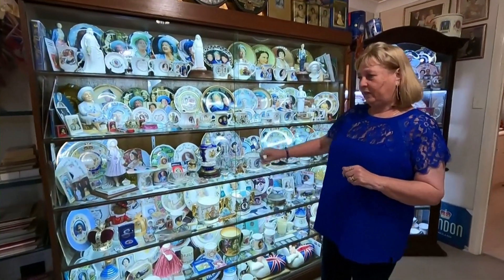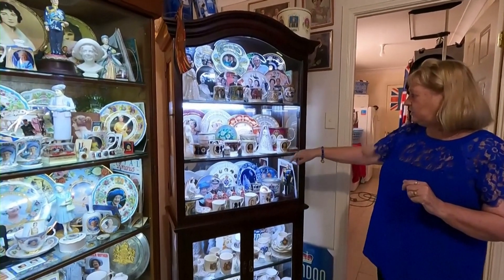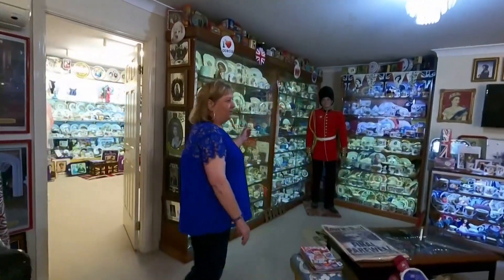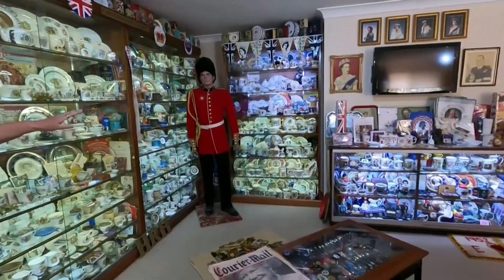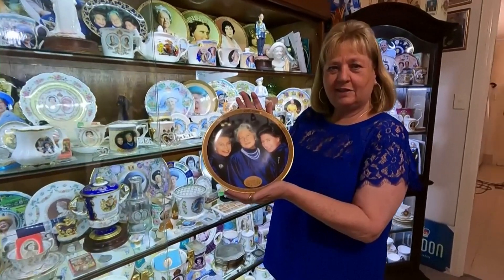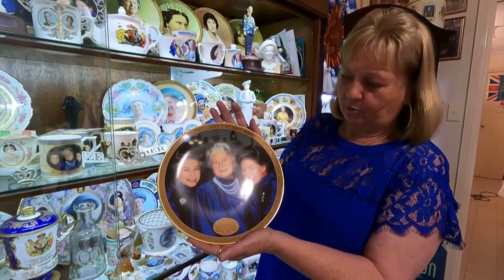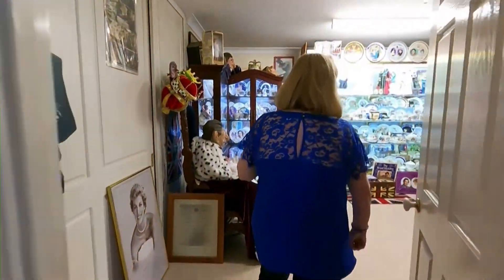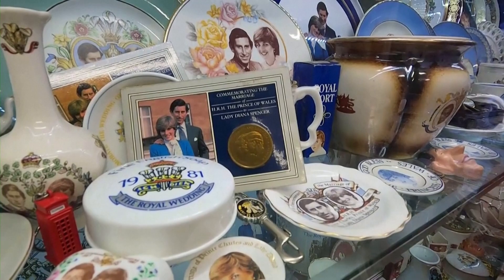PLATINUM JUBILEE AUSTRALIA